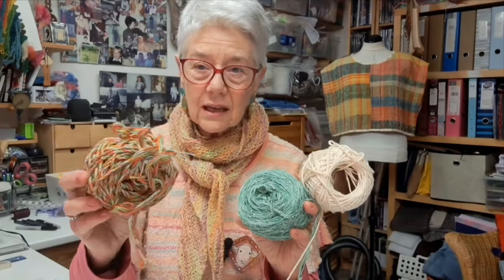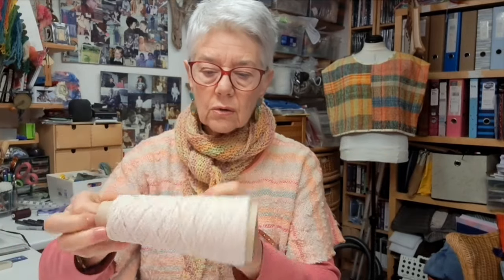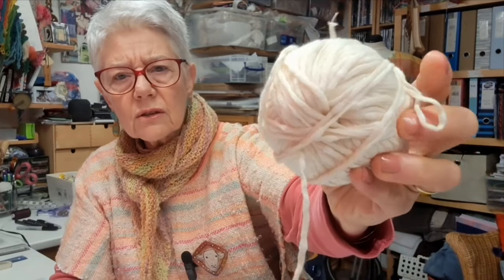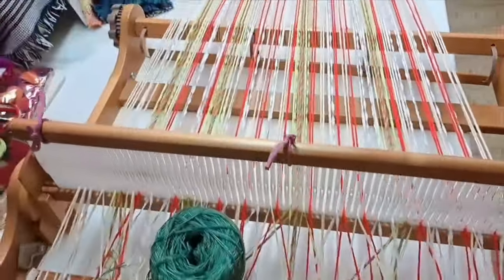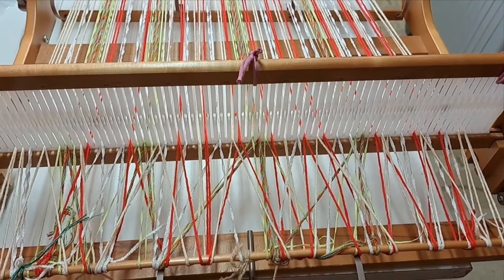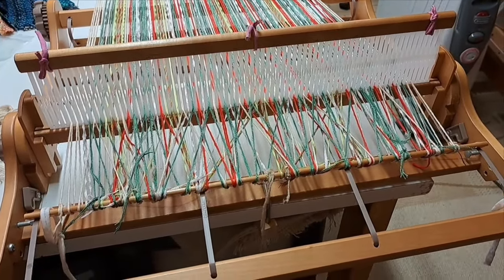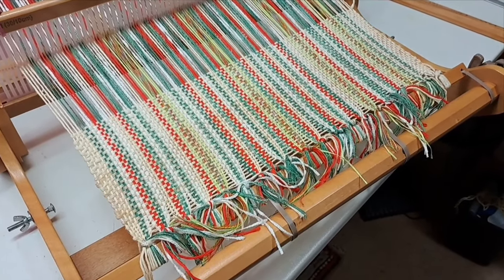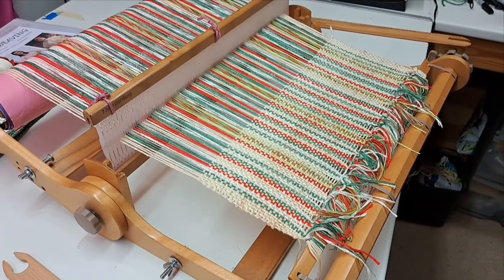Wear Your Weaving Video 21 threading a mixed warp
Use up your stash in a mixed warp!